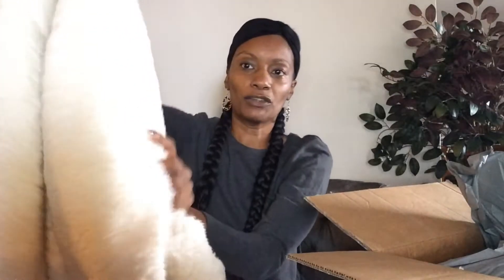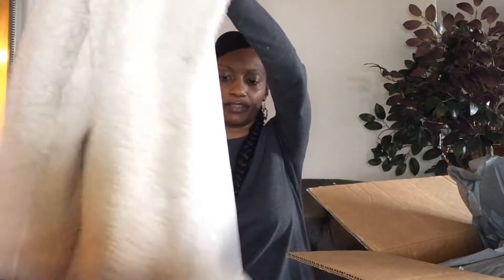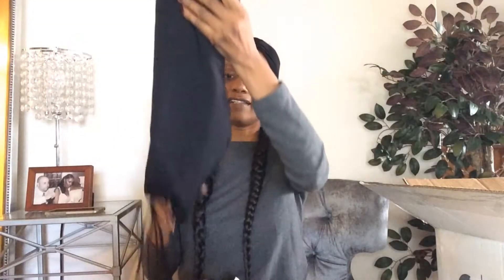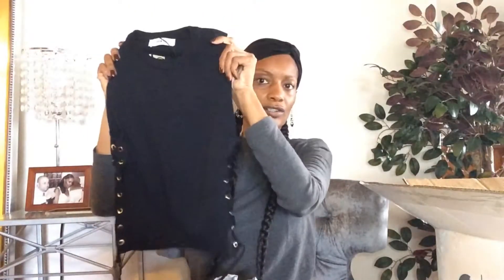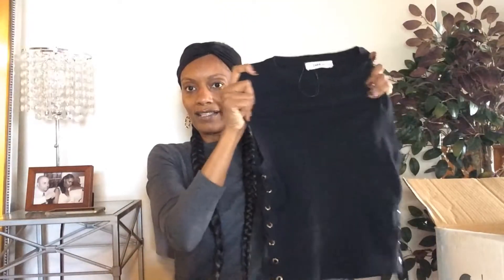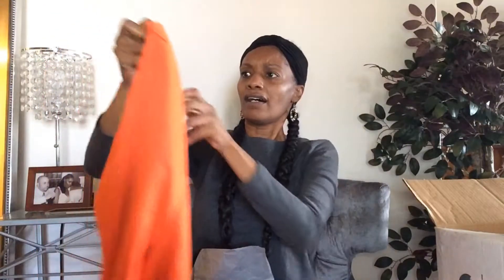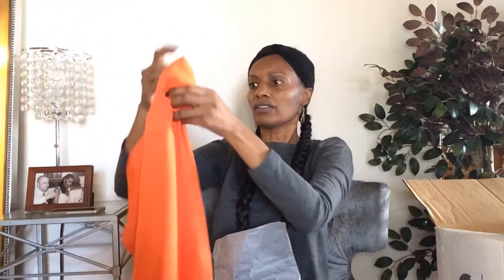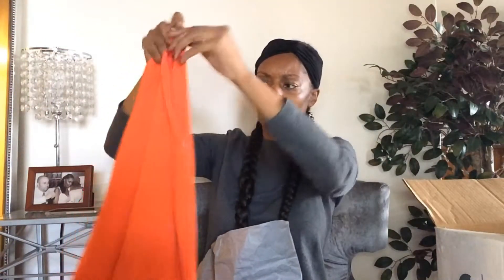My First Sustainable Clothing/ FASHION Haul with Try-on. Preloved Clothing from ASOS, ZARA, & H&M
I am sharing Pieces that I purchased from influencer Angela Baltimore's Instagram Live Closet Sale.

Check out Angela's blog, and Instagram ANGELABALTIMORE ~ for up to date information on her closet sales, style, and more .

Chic Professor is CHIC PROFESSOR on Instagram and Youtube - She is a wonderful resource for information on Sustainability Including Luxury Sustainability Brands